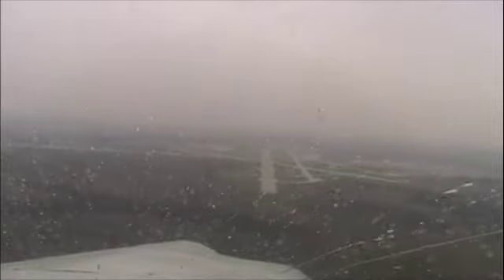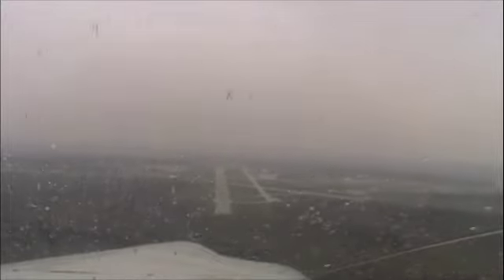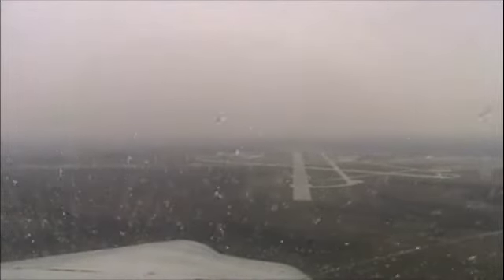Springfield IL 3-28-09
The first leg of our spring break trip to the Gulf Coast was to Springfield Illinois.  There was a late winter storm moving across the plains and the leading part of it was moving into Illinois by the time we arrived SPI.  There was moderate precipitation in the area and the temperatures were in the high 30's.  Later in the evening the rain changed over to snow and it snowed 5 inches overnight.  It was basically a rainy, lousy day when we arrived and afterward.